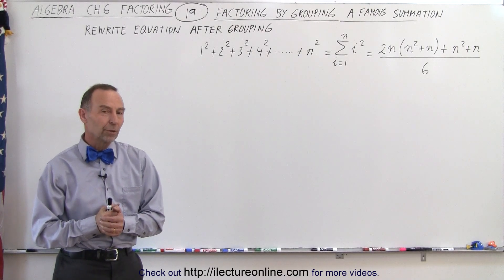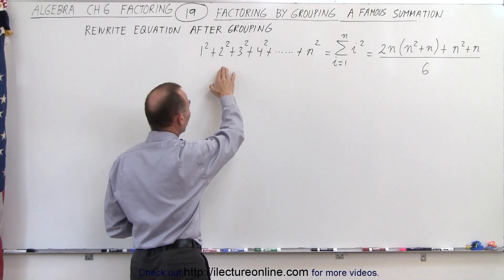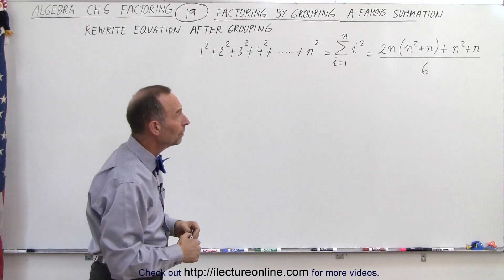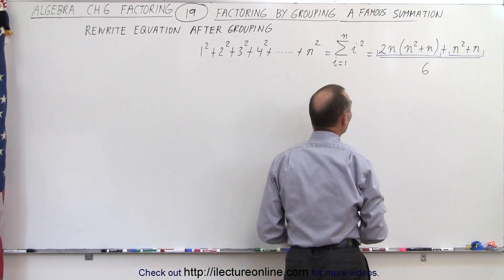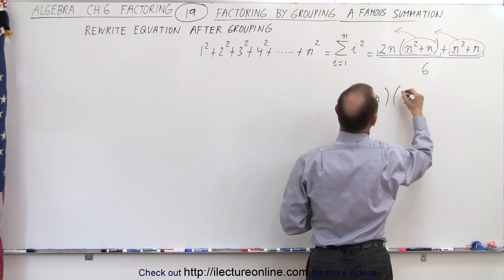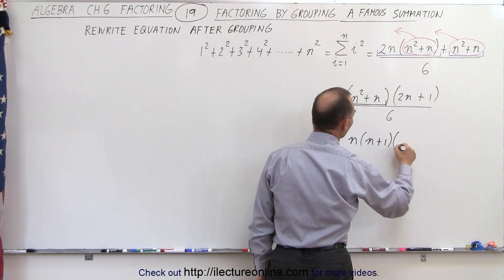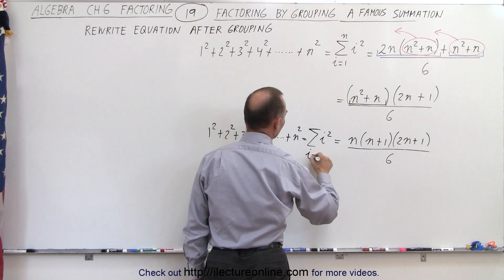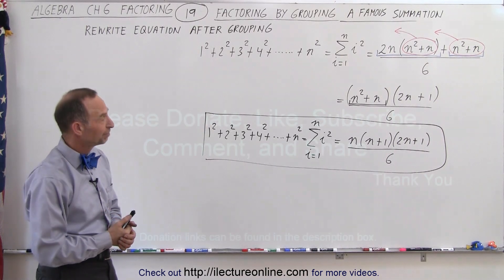Algebra - Ch. 6: Factoring (19 of 55) Factoring by Grouping: A Famous Summation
In this video I will rewrite a famous Gauss' summation series using grouping factoring.